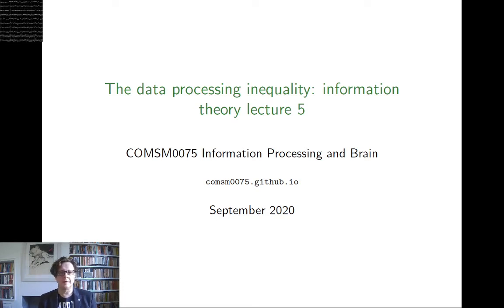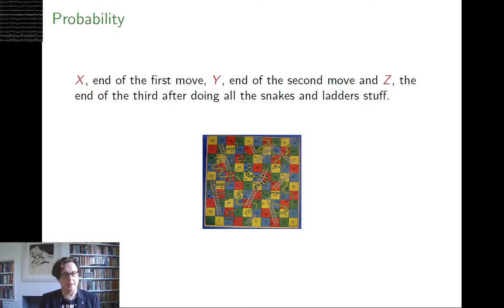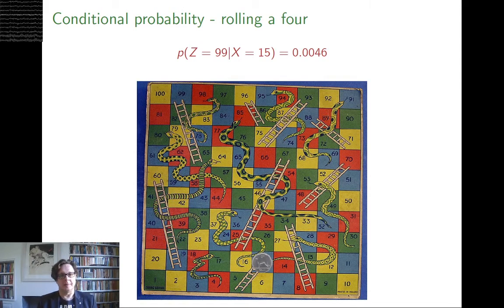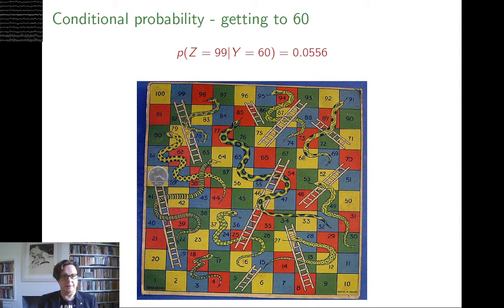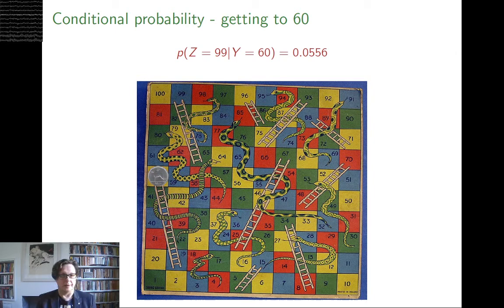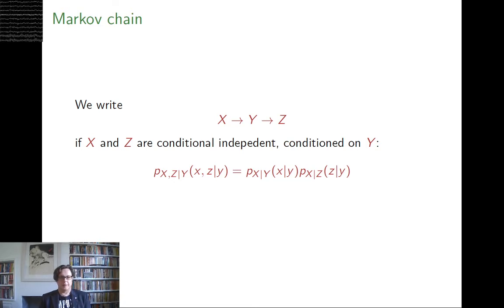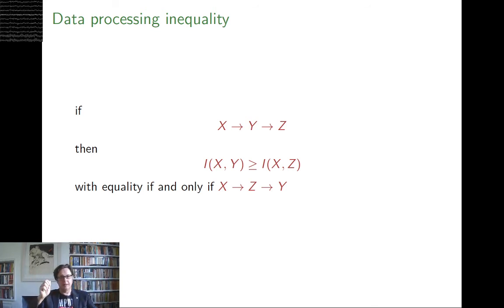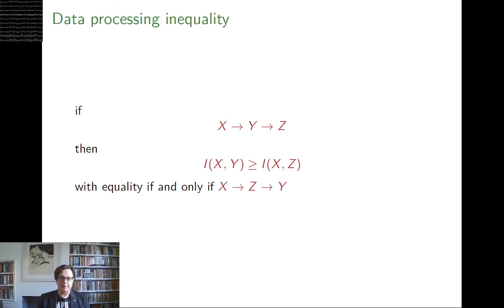Information Theory Lecture 5: The data processing inequality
The data processing inequality - lecture 5 in the Information Theory section of Information Processing and the Brain, taught in CS in the University of Bristol.

For notes and slides:
comsm0075.github.io